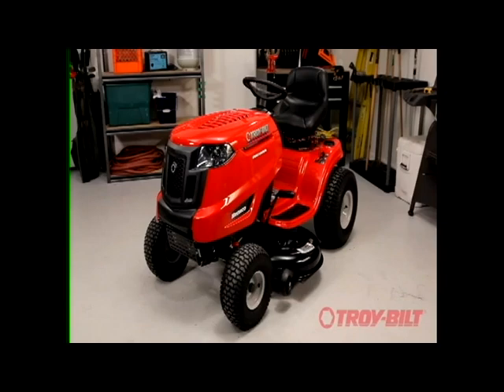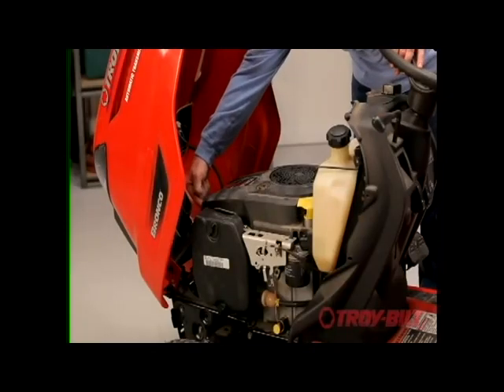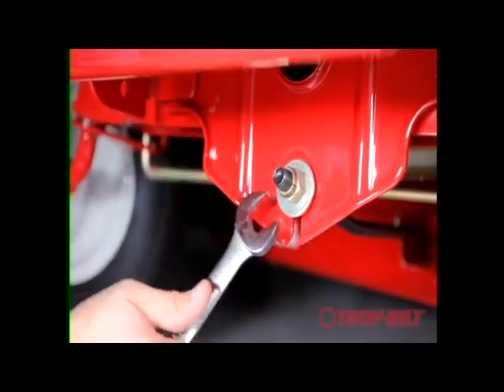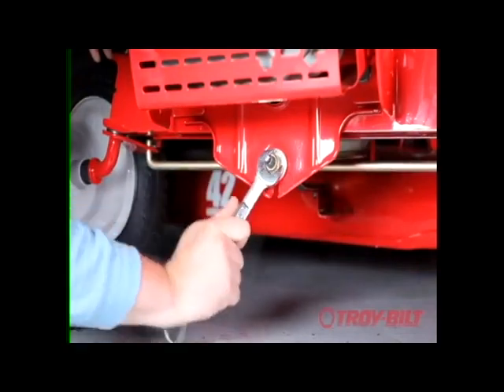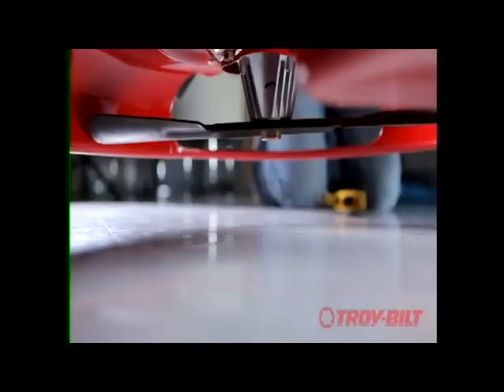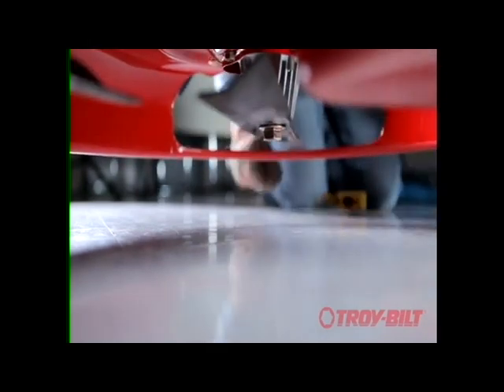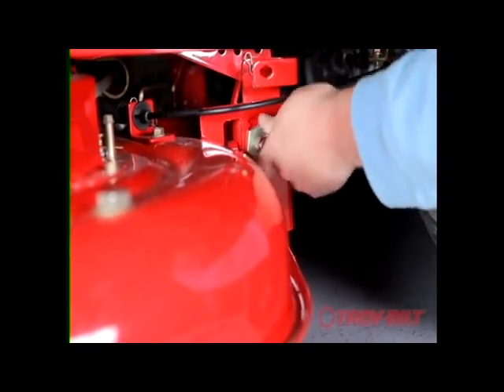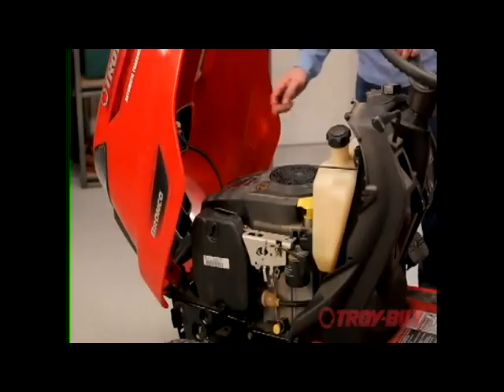How to level the deck on your MTD / Troy-Bilt Riding Mower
Find more helpful videos or get parts for your mower

Use this video to learn how to level your riding mower's deck.